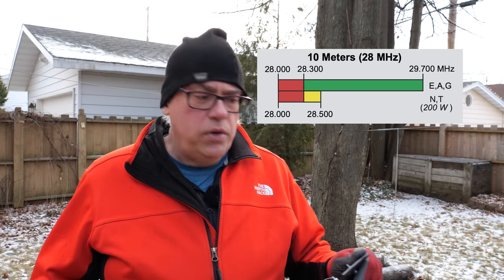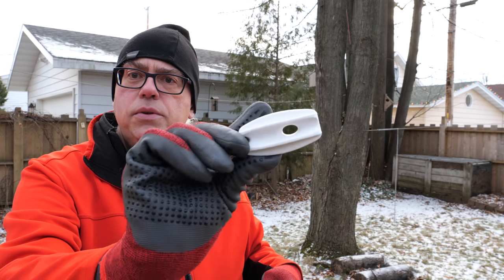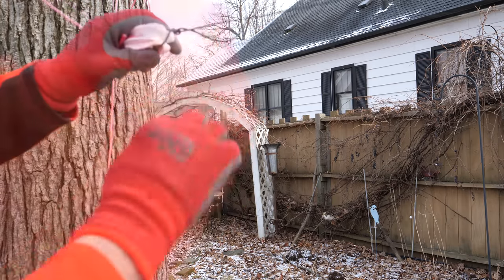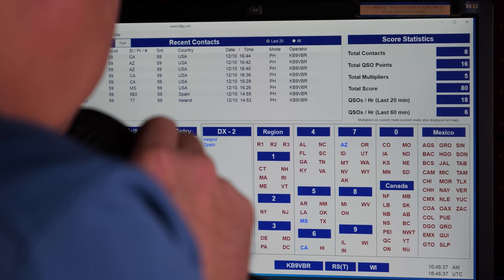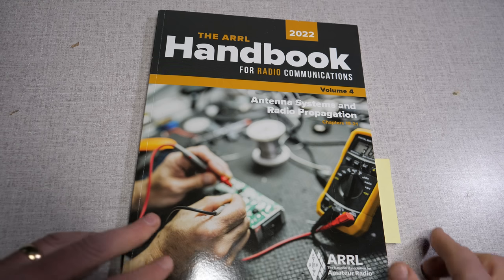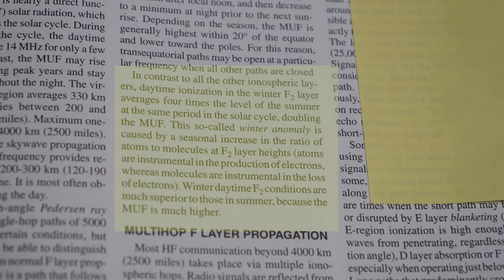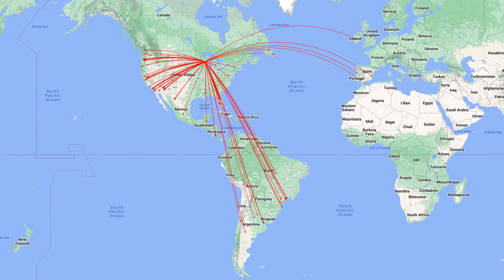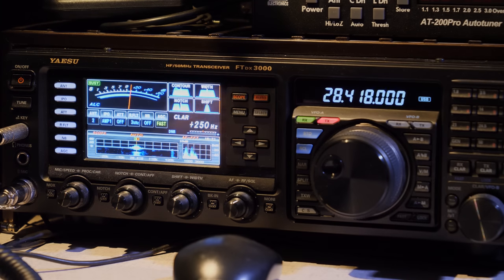How to work the world with a home made antenna. Hello 10 meter band!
The ARRL 10 meter contest was last weekend. What a great time to put together a quick dipole antenna and get on the air.

Timestamp
00:00 Introduction
00:30 10 meter band
01:14 Building a 10 meter dipole antenna
06:08 10 meter propagation
10:15 10 Meter DX contacts
11:47 ARRL 10 meter contest recap